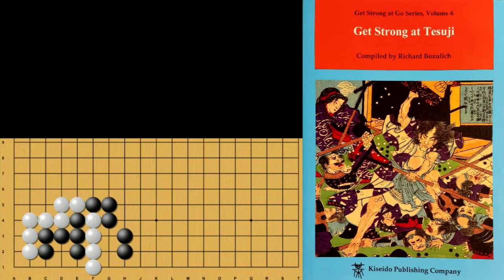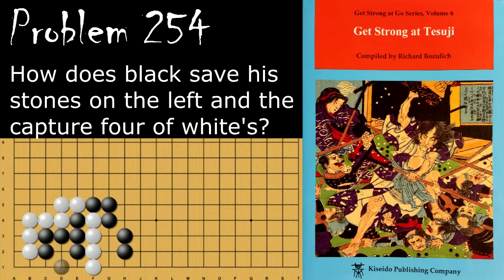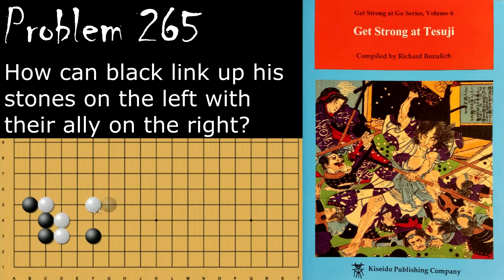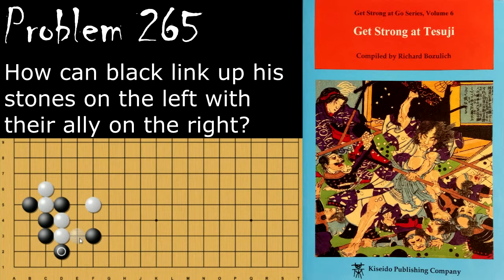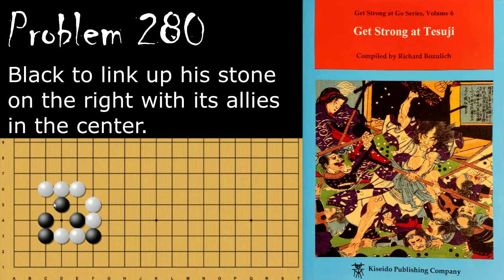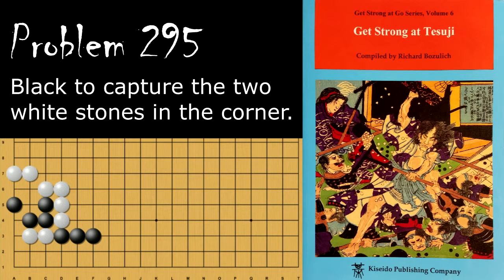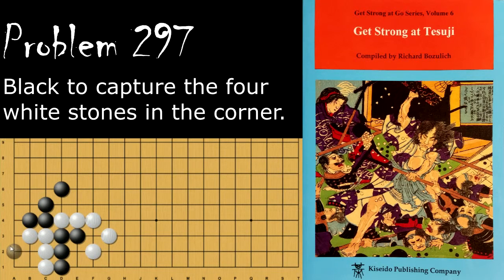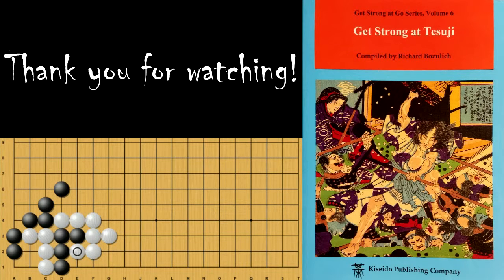Set#25 Intermediate - Get Strong at Tesuji - Richard Bozulich Go